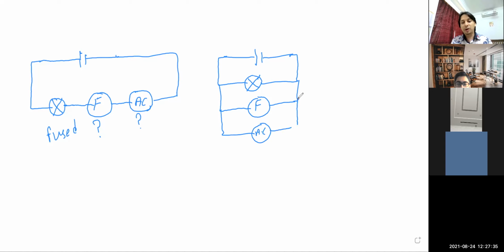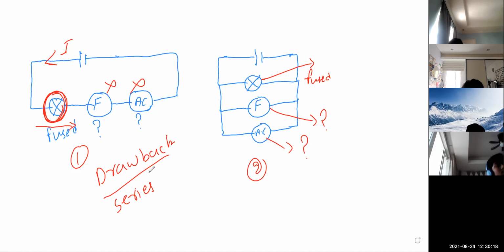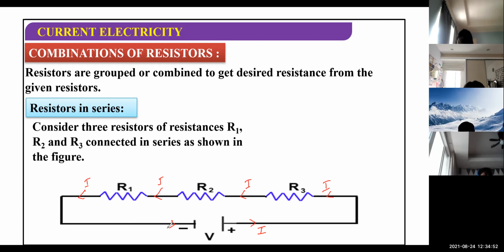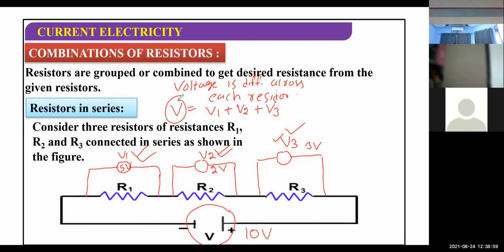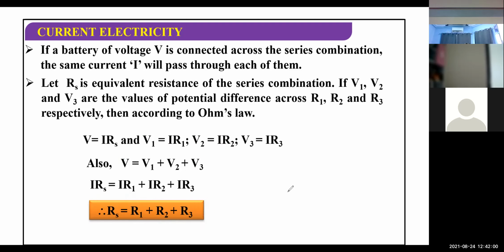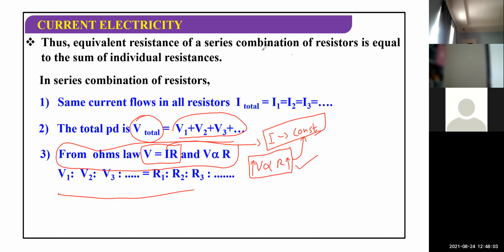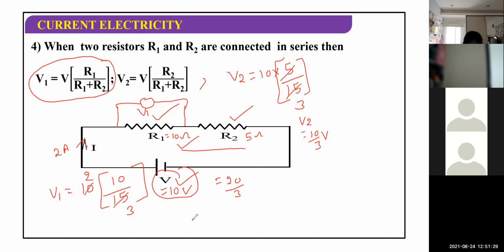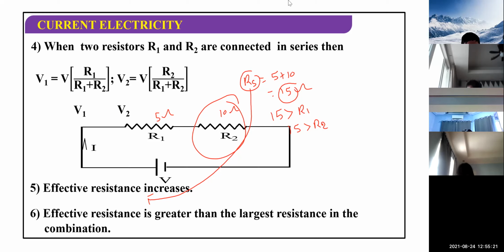Resistance in Series